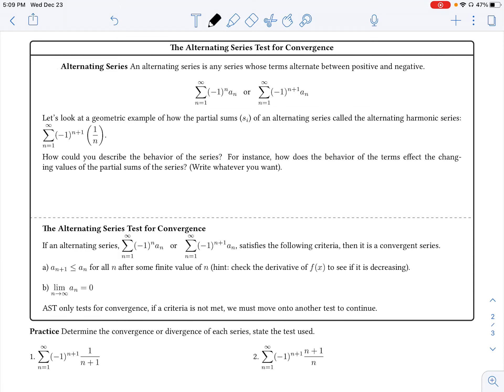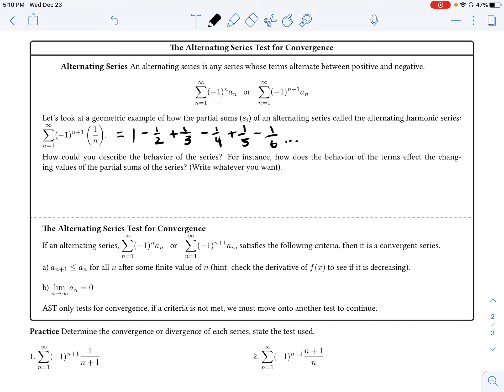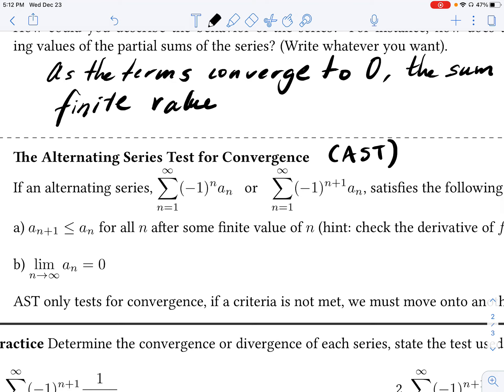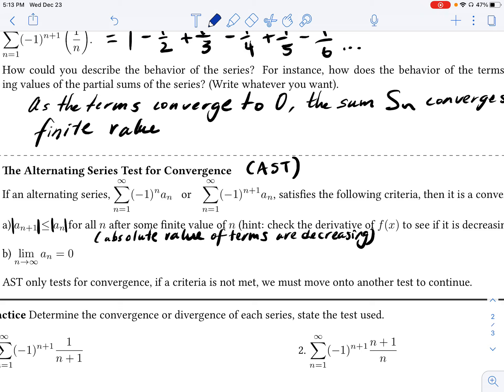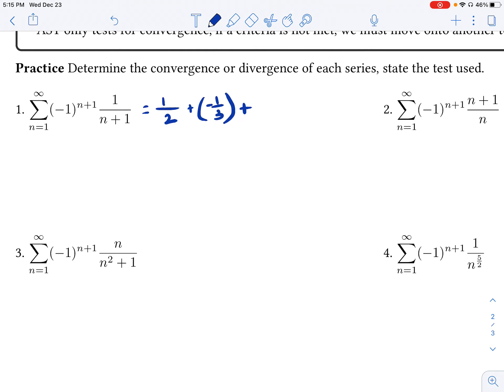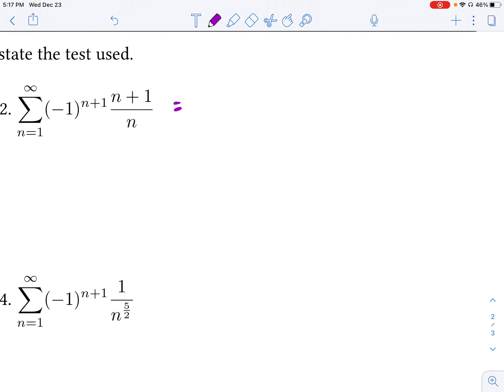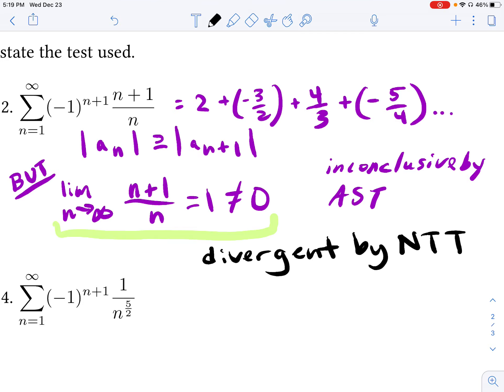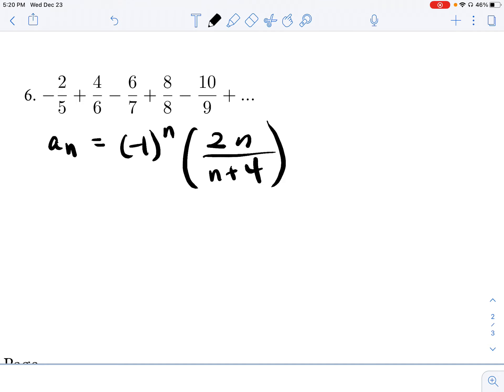U7L6.2 - Alternating Series Test for Convergence (AST)